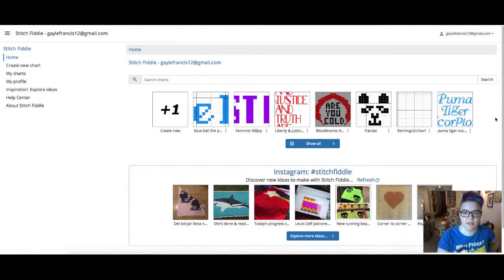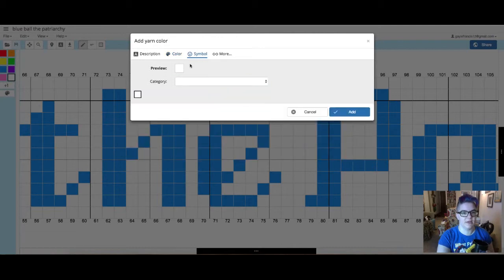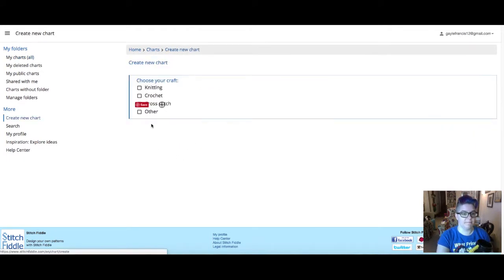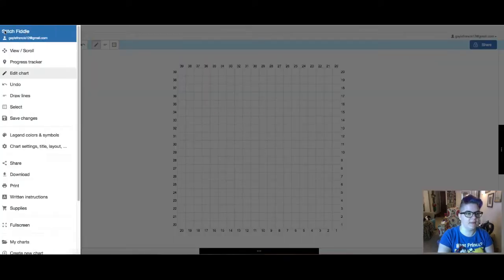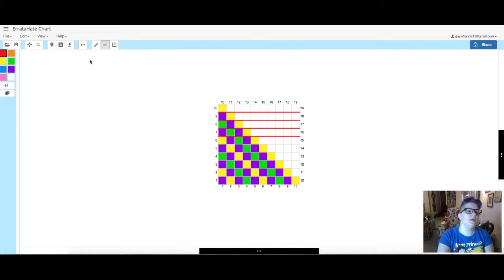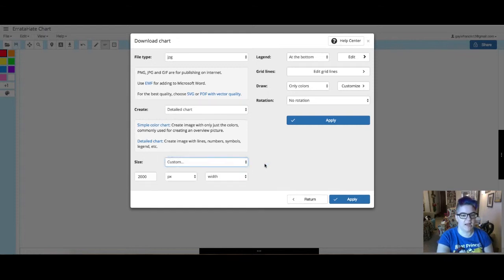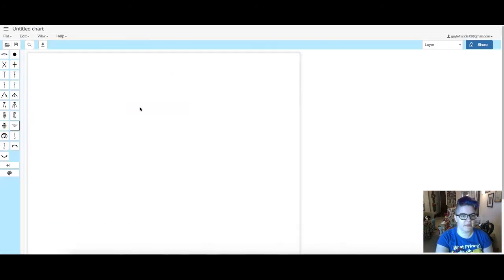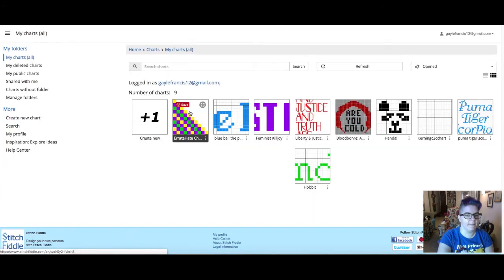Errata-Hate: Episode 64: Tool: Stitch Fiddle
I get fancy and walk you through a great pattern-building tool called Stitch Fiddle! It's free to use but the subscription perks are pretty great, and the subscription is only $20 a year.